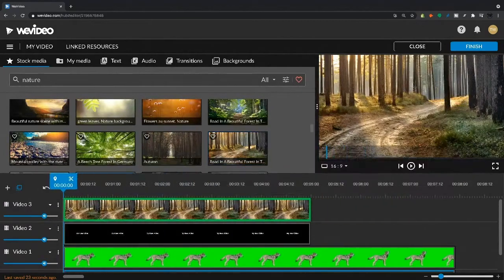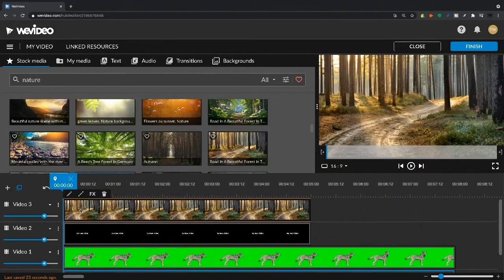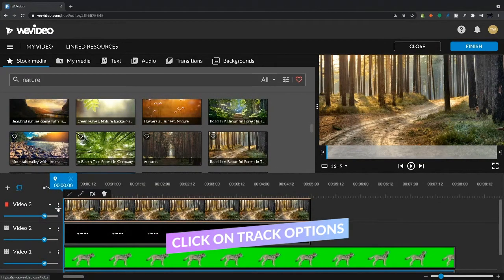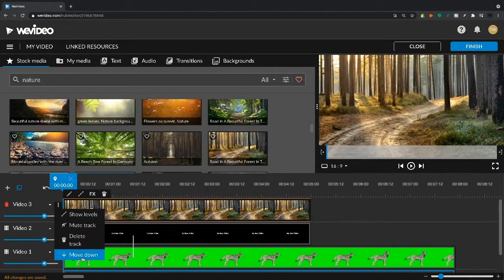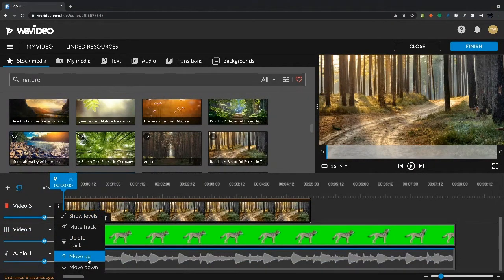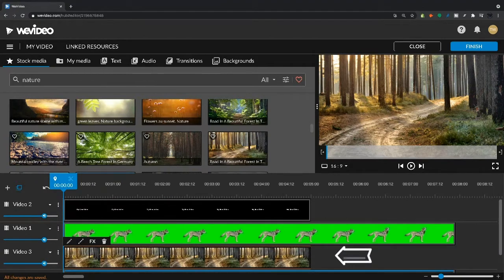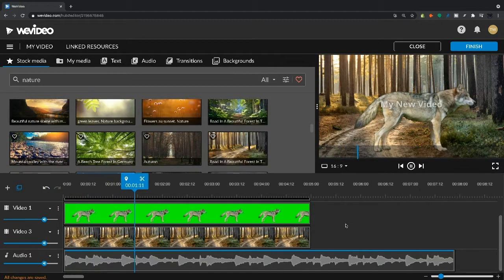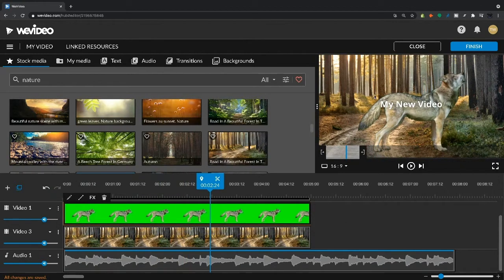WeVideo Quick Tips | Move tracks in your timeline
Move tracks is a newly added feature added to make your life easier when organizing your timeline in WeVideo. Now you'll be able to move entire audio or video tracks up or down on your timeline without having to click and drag multiple clips at once to move.

To use click on the the three dot options menu on the track you want to move. Located just to the left of the track name.

If the track is on the very top or bottom of your timeline, you'll see just one option to move up or down. If the track is in the middle you'll see both and be able to move the track up or down.

It's that simple to use and will make organizing your timeline a breeze!

Check out our Tuesday Tips live shows for even more tips and inspiration...